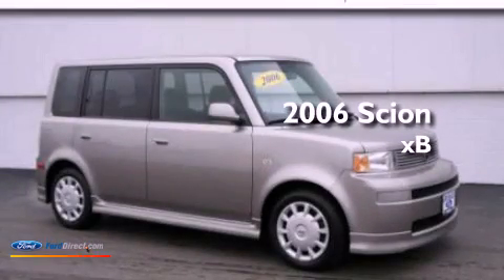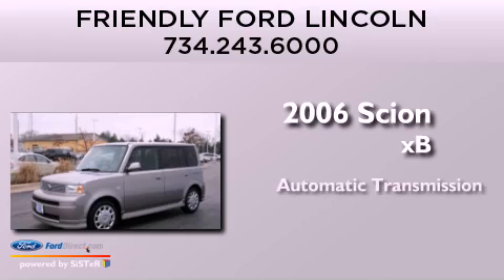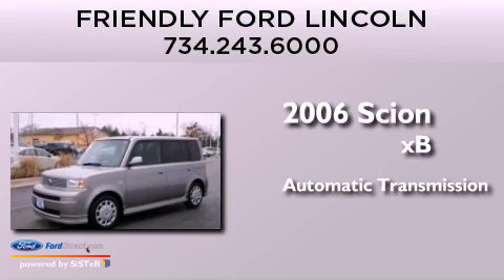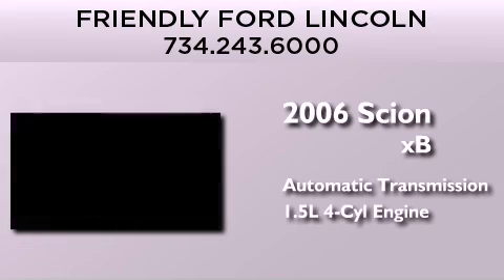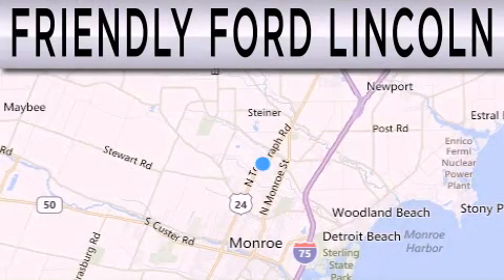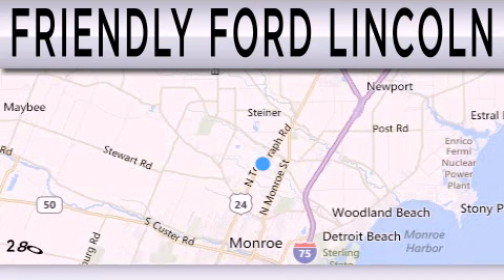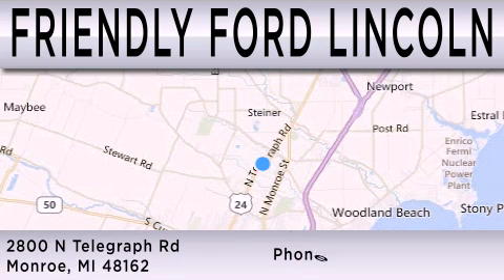Used 2006 SCION XB Monroe MI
Year : 2006
 Make : SCION
 Model : XB
 Engine : 1.5L I4 16V MPFI DOHC
 Trans . : AUTOMATIC
 Exterior : THUNDER CLOUD METALLIC
 Miles : 98,072
 Interior : BLACK
 Stock : 138611B

 2800 N. Telegraph